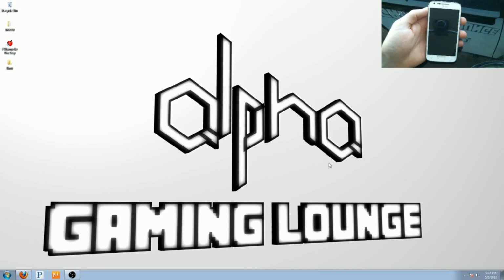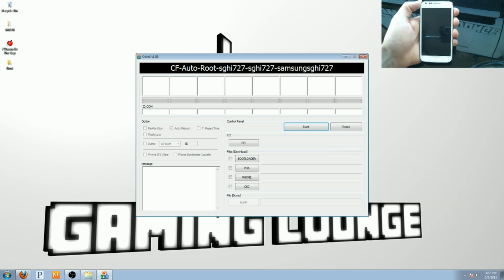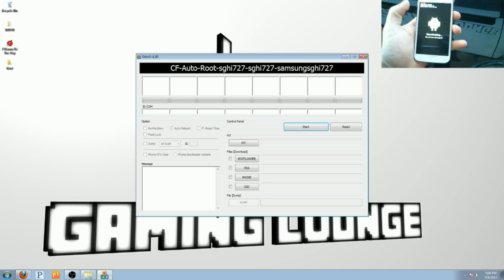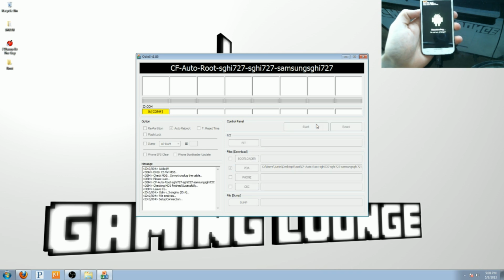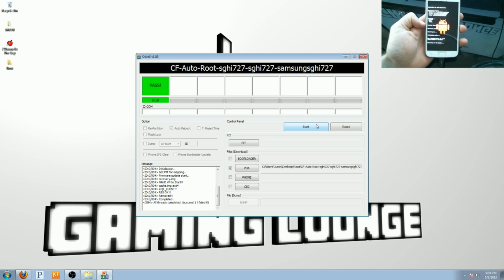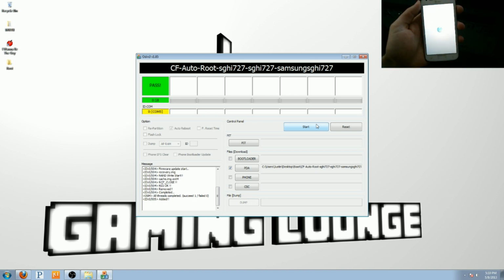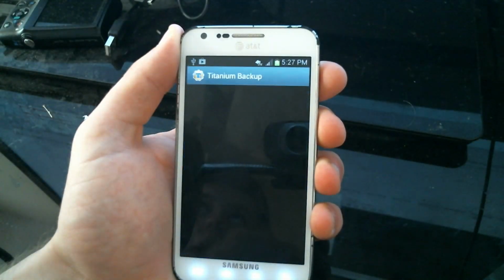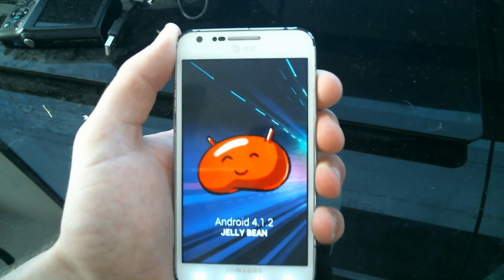How to Root 4.1.2 Jelly Bean on AT&T Skyrocket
This is a video showing you how to root 4.1.2 on your skyrocket GS2. Follow the tutorial and you should end up with super user and be rooted 100%!!